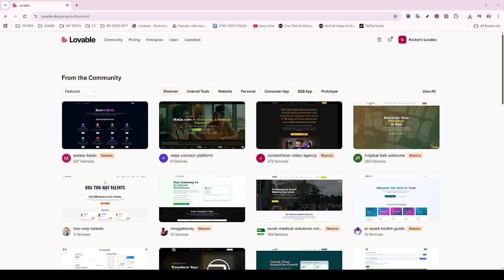How To Get Our Lovable AI Project File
Looking for the official Lovable AI Project file? 💡 This tutorial shows you exactly how to get, download, and use the Lovable AI project file in just a few easy steps! Whether you’re exploring AI tools, coding projects, or web apps, this guide will help you access and set up everything properly.

You’ll learn:
✔️ Where to download the Lovable AI project file safely
✔️ How to extract and open the files
✔️ How to edit or customize your AI project
✔️ Tips to upload or integrate it with your preferred platform

Perfect for developers, designers, and creators who love working with AI-driven tools and want to bring their ideas to life.